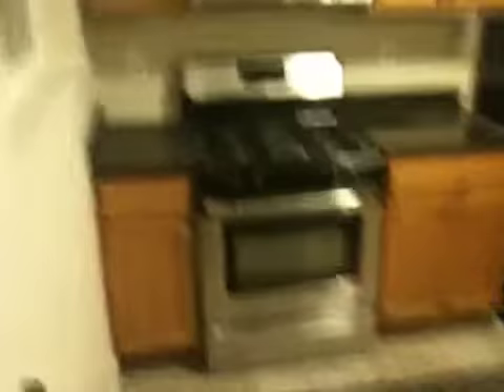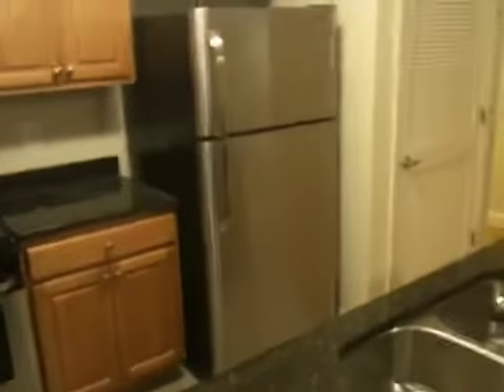Number 106: Stage 1 (empty)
Stage 1: Nothing and no one in it